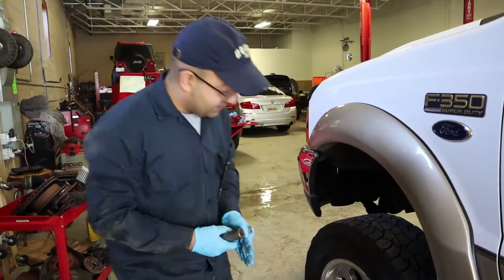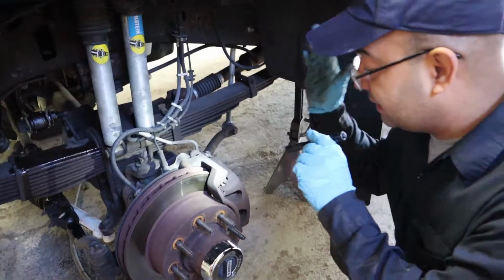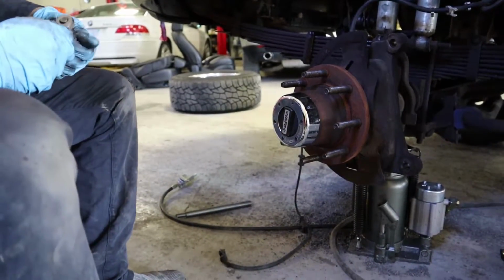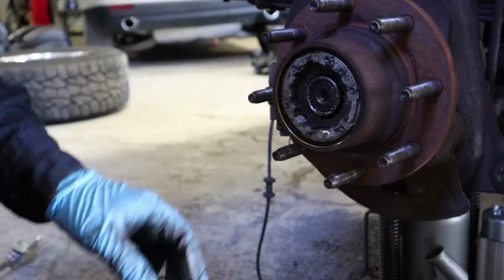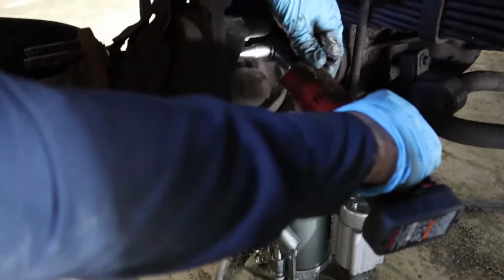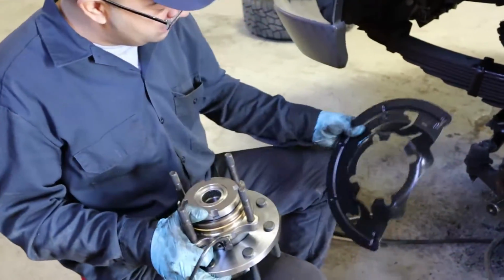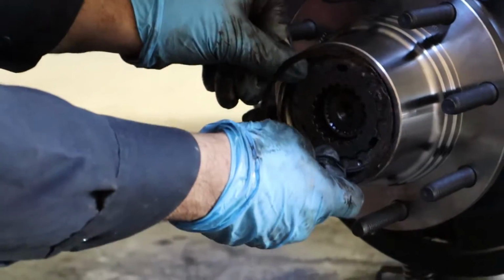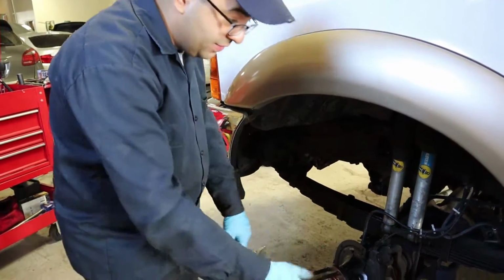How to replace front wheel bearing 2000 Ford F350 Diesel (DIY)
We are back with another video where Alfredo Perez is going to show you how to change the front wheel bearing assembly on a 2000 ford f350 diesel. Once the tire has been removed then taking everything apart is simple after watching this video.